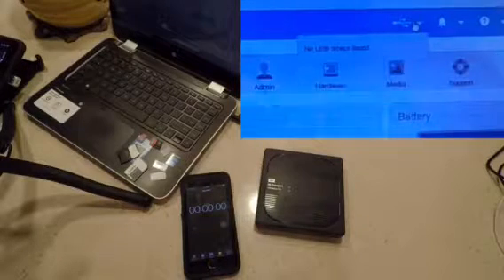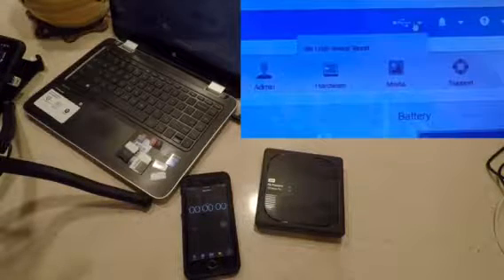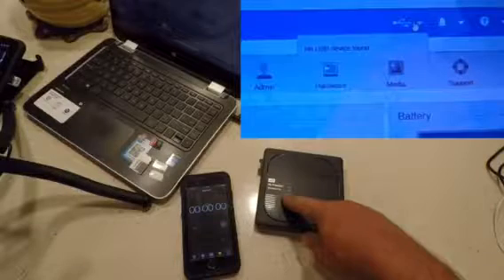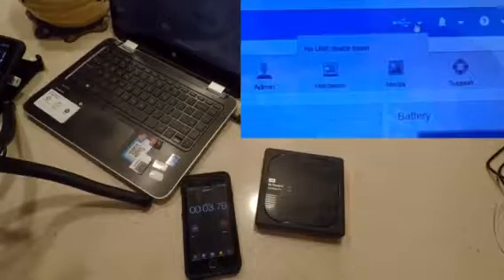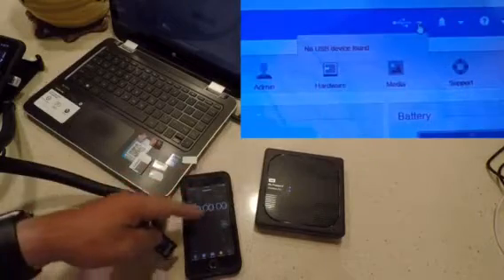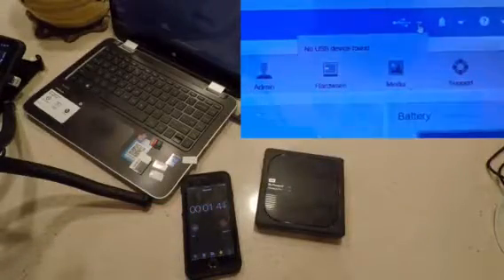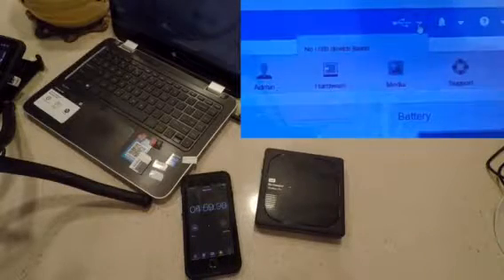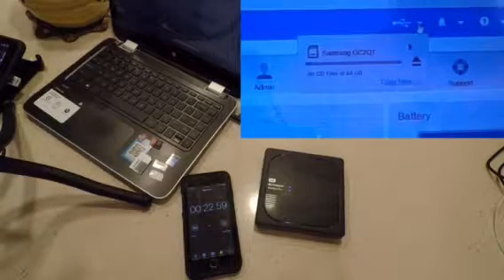How To: WD My Passport Wireless Pro MicroSD card fix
How I fixed my micro sd card problem